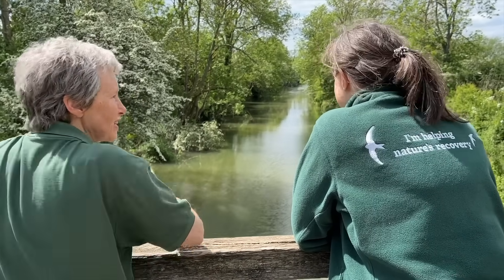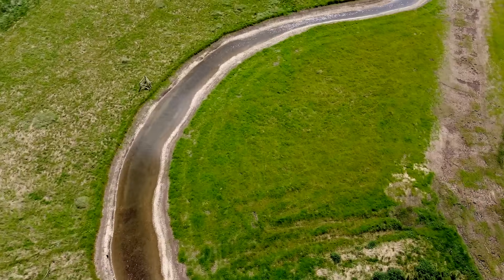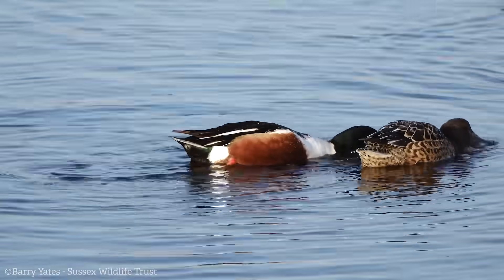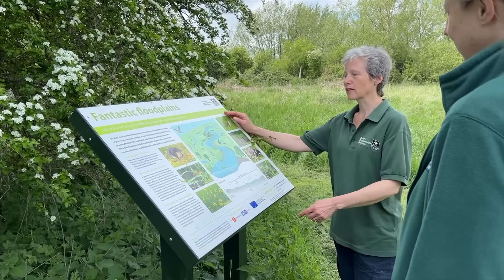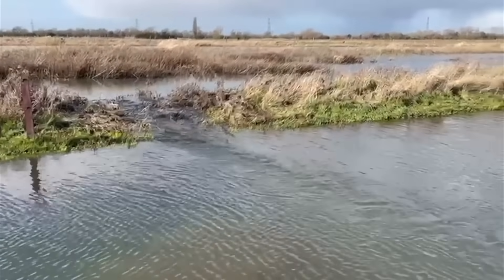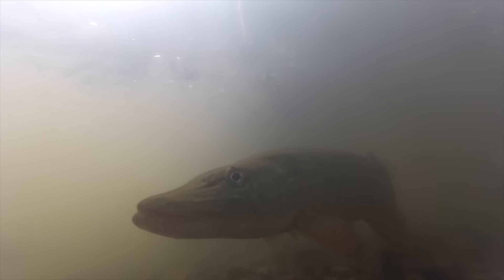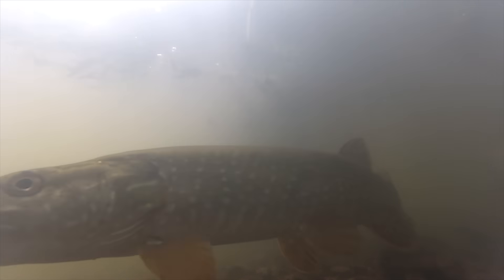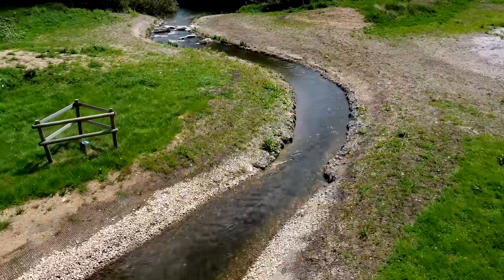Chimney Meadows wetland restoration project